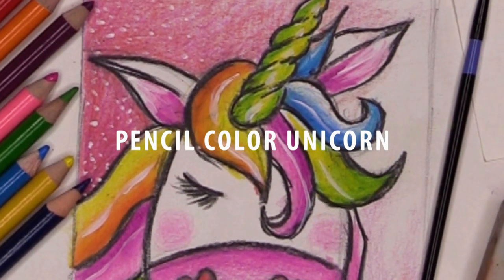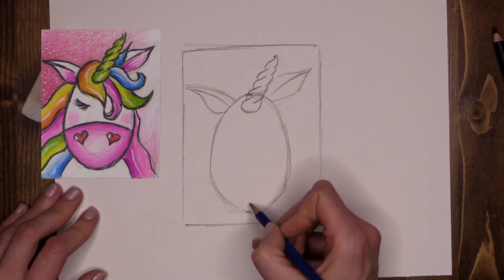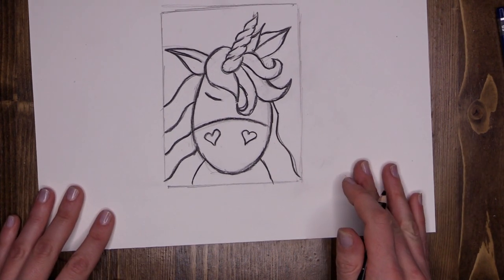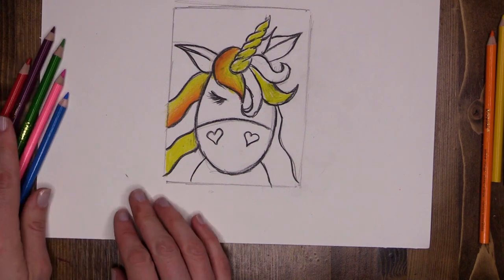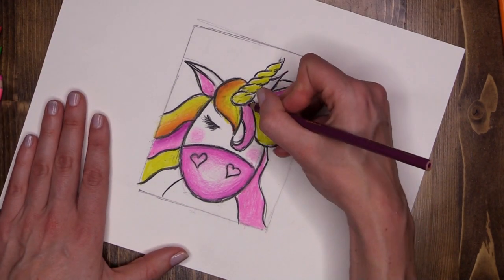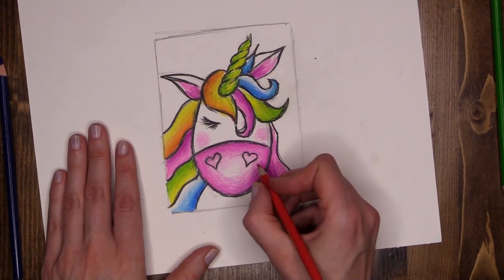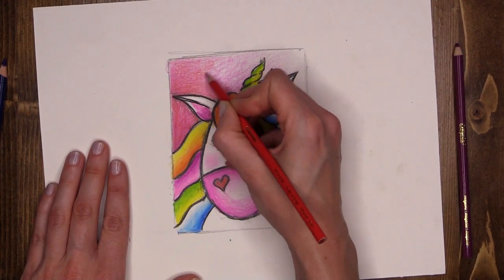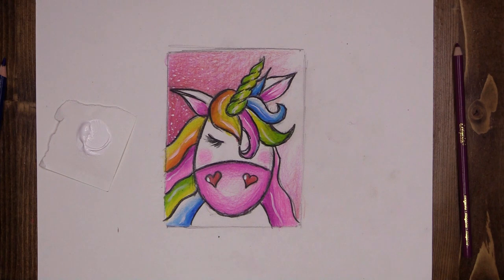Pencil color Unicorn - Virtual McArt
Draw a beautiful Unicorn using just a sketching pencil, colored pencils and a little bit of white acrylic paint (optional to add some sparkles at the end).
I have used plain white drawing paper to capture my Unicorn.